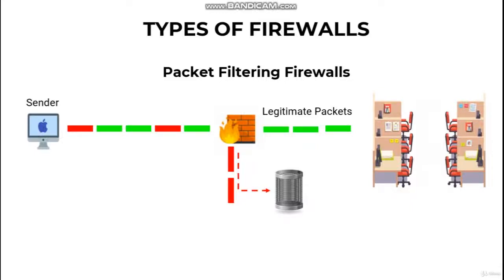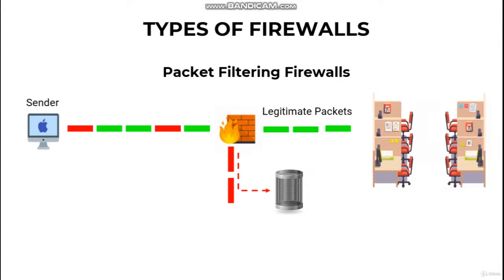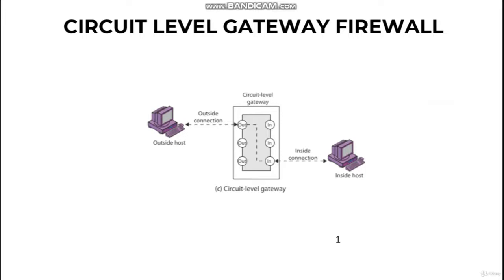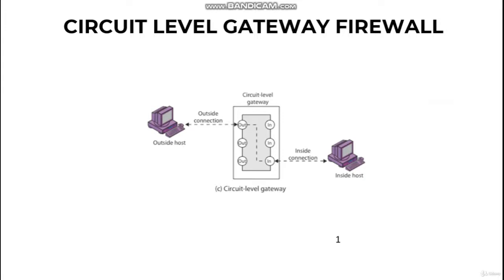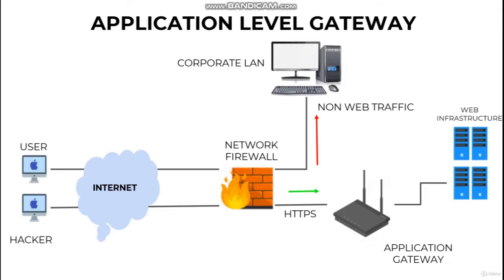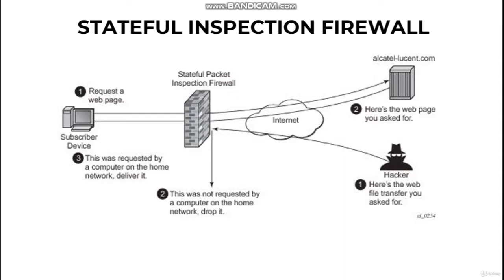7 Different types of Firewalls | Computer Monk 🔴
-Computer Monk